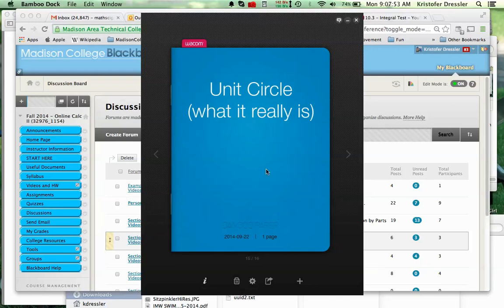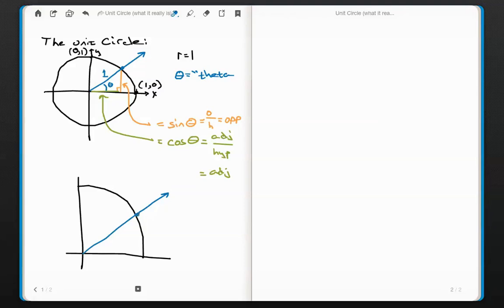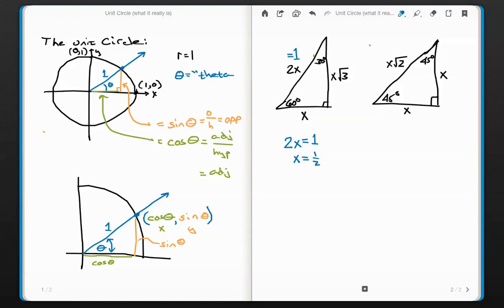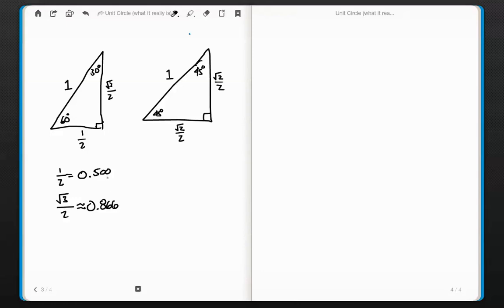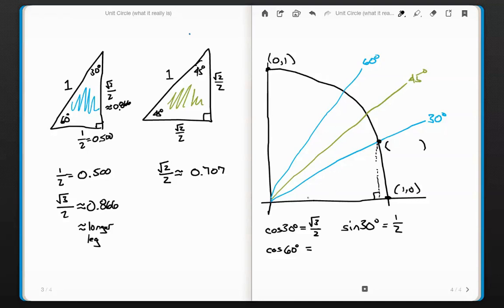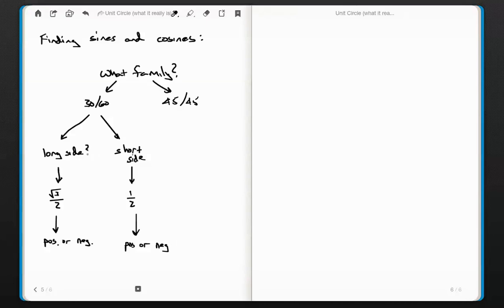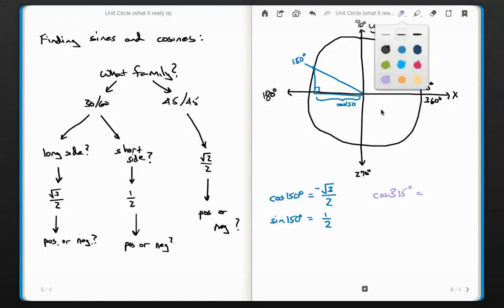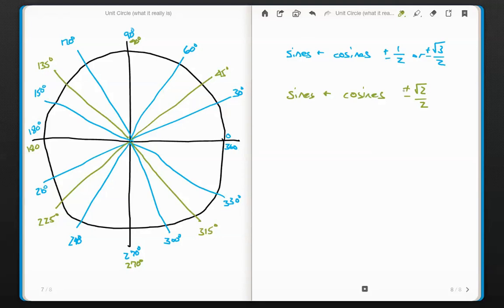Please don't "memorize" the Unit Circle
Memorizing is cheap, shallow and meaningless. If you really love the unit circle, you need to understand it.